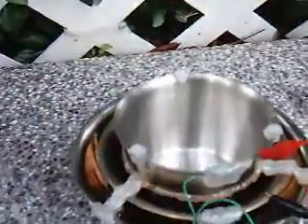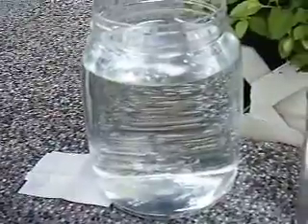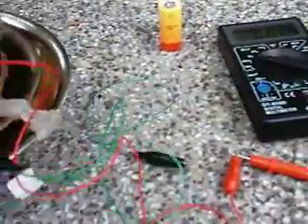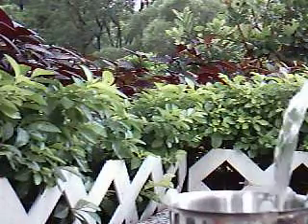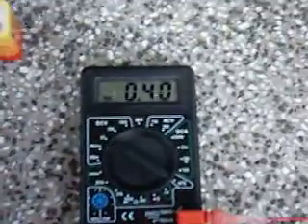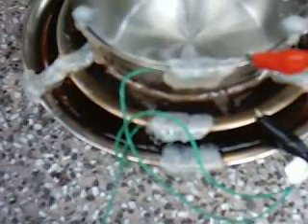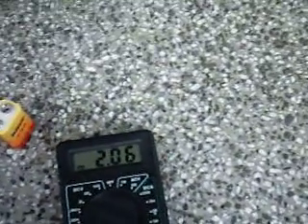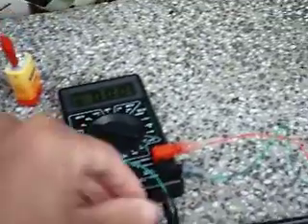HHO Cell (Water cell, Joe cell) 01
Yes Yes, In the begining... .. ...

All point to the creation, in the begining there is, you guess!

The energy of this great power can be applied and used by us very simply, no more then some care away, one word away, a love song away.

The dimention where this all come from, right!